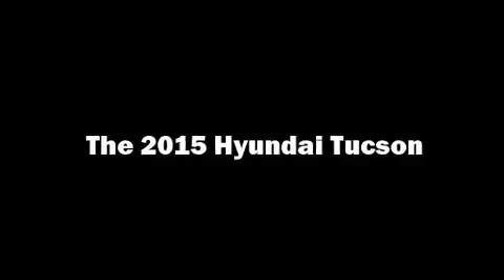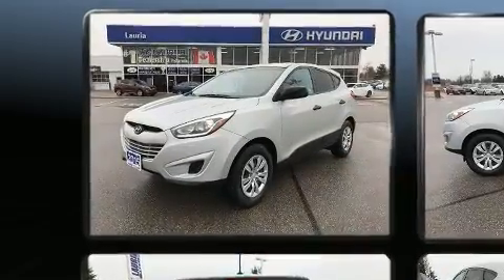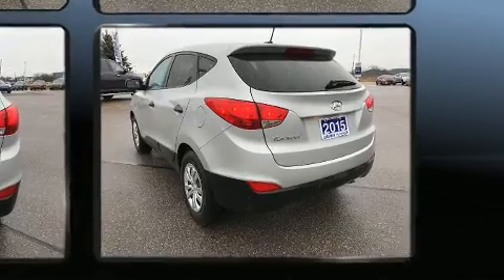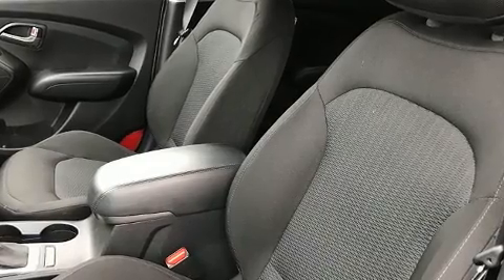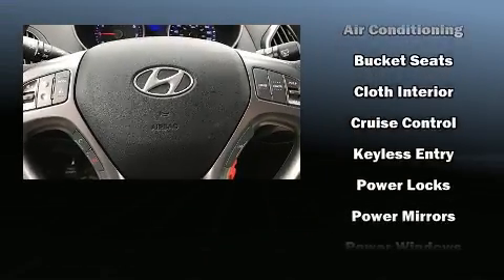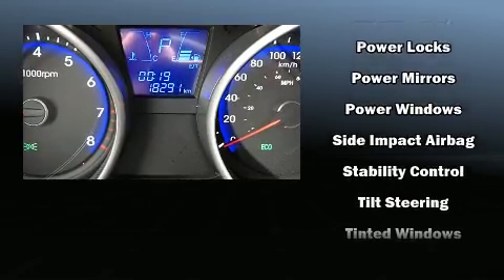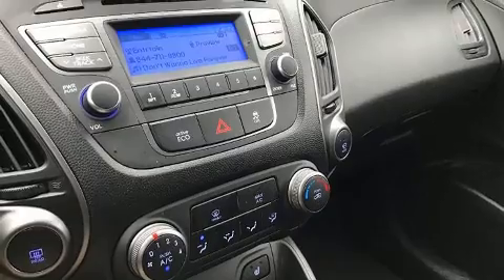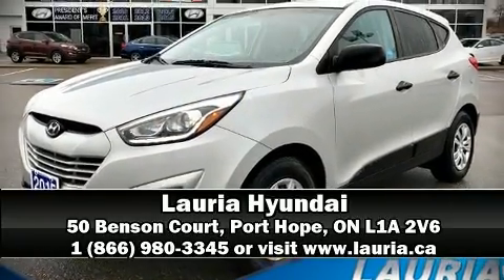2015 Hyundai Tucson GL FWD Auto - 1 owner - SUPER LOW KMS!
Lauria Hyundai
50 Benson Court

Load your family into the 2015 Hyundai Tucson. Smooth gearshifts are achieved thanks to the 2 liter 4 cylinder engine, and for added security, dynamic Stability Control supplements the drivetrain. Hyundai prioritized practicality, efficiency, and style by including: 1-touch window functionality, variably intermittent wipers, adjustable headrests in all seating positions, air conditioning, front fog lights, an overhead console, and remote keyless entry. You and your passengers will enjoy the stereo system, which includes a CD player with MP3 capability, steering wheel mounted audio controls, and 6 well positioned speakers. Hyundai ensures the safety and security of its passengers with equipment such as: dual front impact airbags, front SIDE impact airbags, traction control, brake assist, anti-whiplash front head restraints, a panic alarm, and 4 wheel disc brakes with ABS. This vehicle has achieved Certified Pre-Owned status, by passing Hyundai's comprehensive certification process, including a rigorous 150 point inspection! We pride ourselves in the quality that we offer on all of our vehicles. Please don't hesitate to give us a call.